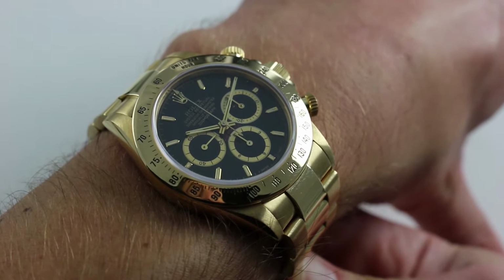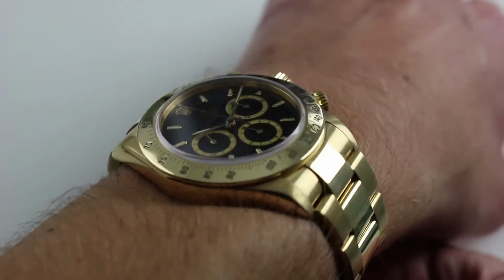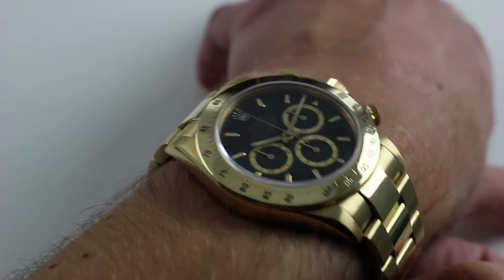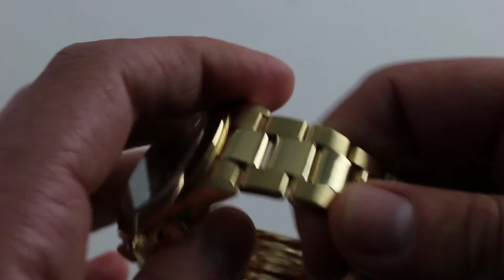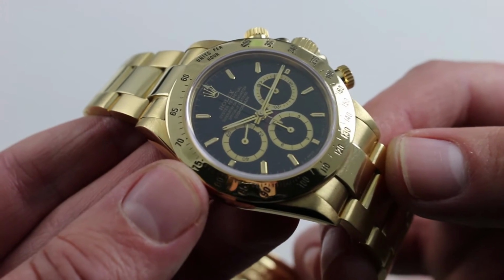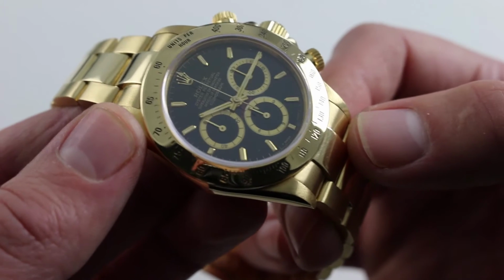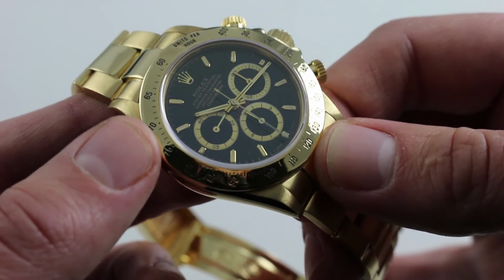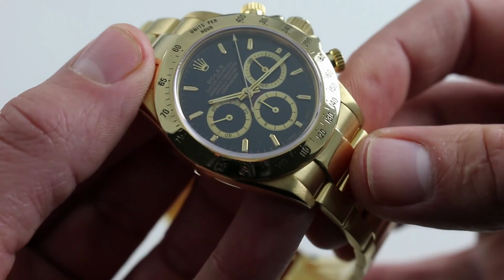Pre-Owned Rolex Oyster Perpetual Cosmograph Daytona 16528 Luxury Watch Review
The Rolex Oyster Perpetual Cosmograph Daytona in 18k yellow gold is a modern 1988-present model. It has a lot of vintage apeal but is quite modern. At 40mm, the size is exactly what you would expect with a modern timepiece. The watch is 12mm thick with a connical, sloped bezel and slightly domed sapphire. From lug to lug the watch is about 47mm. If you take a look at the solid end links though, the watch is closer to 52mm. Although this is an X series watch, approximately late 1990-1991, it does feature the solid end links.

The bracelet features a combination of satin and polished links, breaking up the yellow gold. While the watch is all 18k yellow gold, the watch is quite wearable. The dark dial has quite an impact against the yellow gold. The dark is also much sportier than a silver dial. And this is a sports watch with a 100m water resistance.

The watch is powered by the 4030 movement, a variation of the Zenith El Primero and converts it to a free sprung balance.

Watch the full review for complete details on the watch and movement!